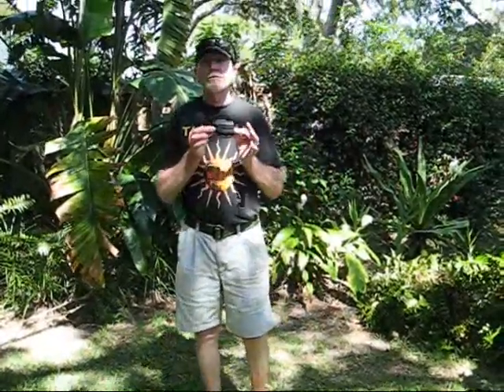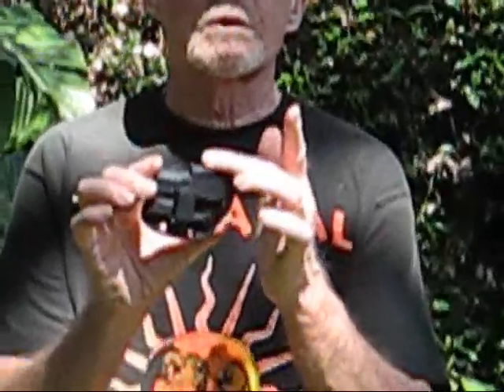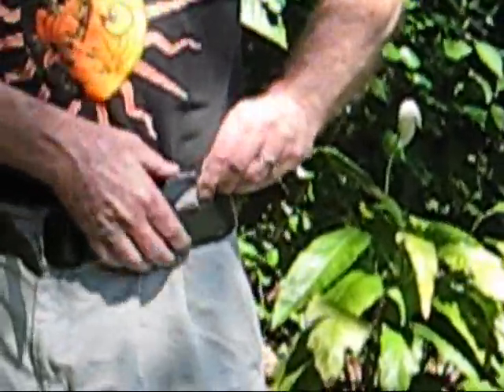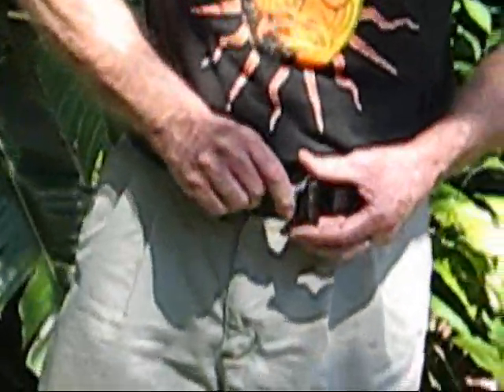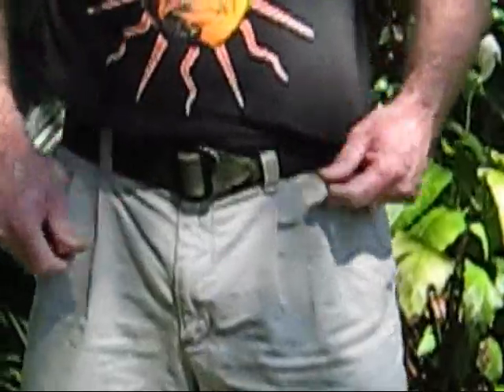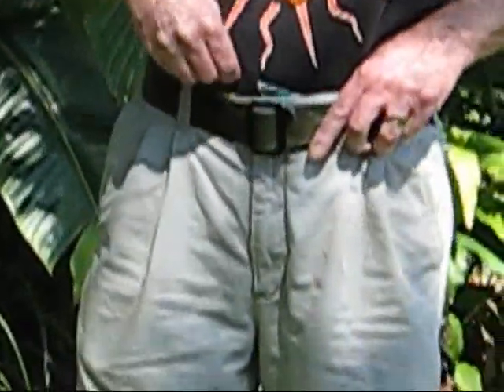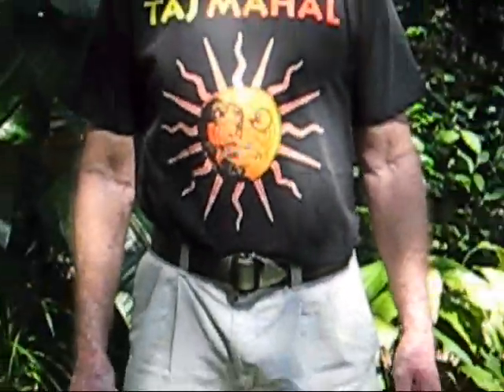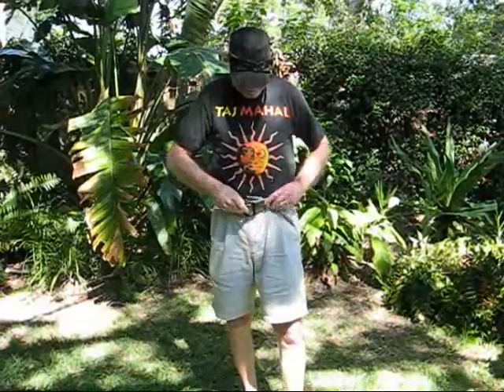Quick-Draw Concealed Kydex Balisong Sheath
Demo of Quick-Draw Concealed Kydex Balisong Sheath